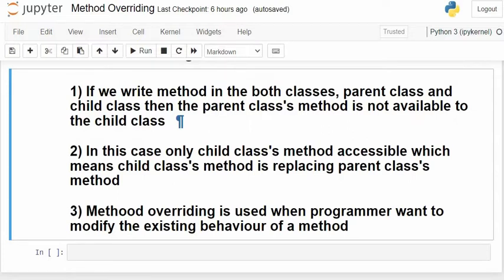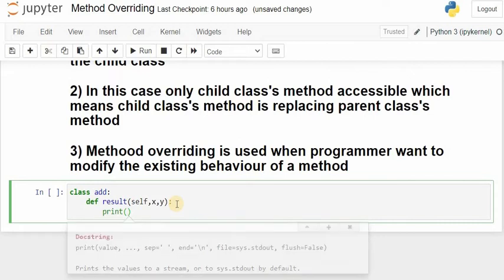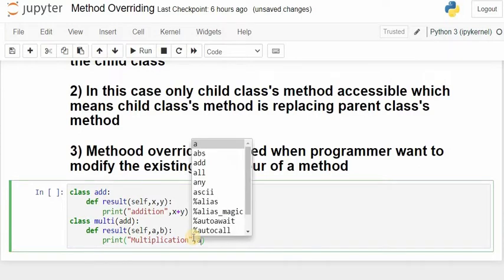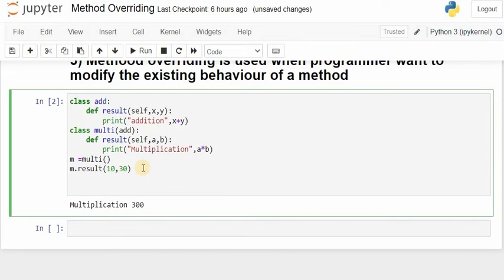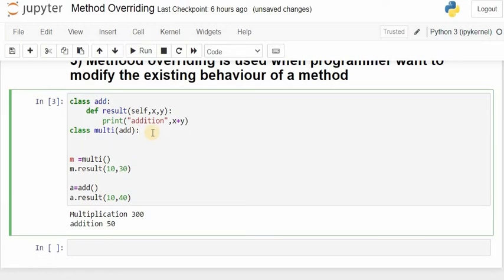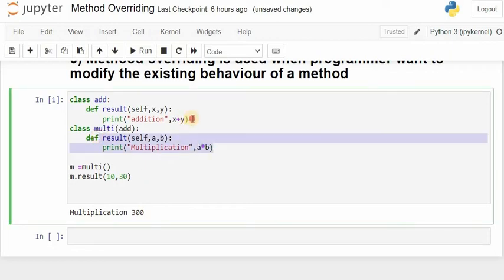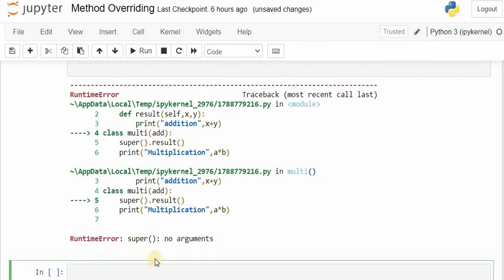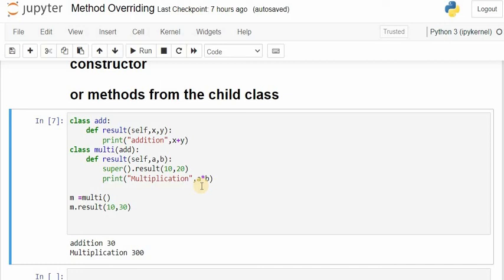37) Method Overriding and Method with super in Python | very important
Method Overriding and Method with super in Python

Technique abrogating is a capacity of any item situated programming language that permits a subclass or youngster class to give a particular execution of a strategy that is as of now given by one of its super-classes or parent classes